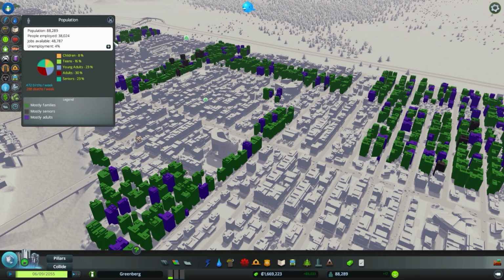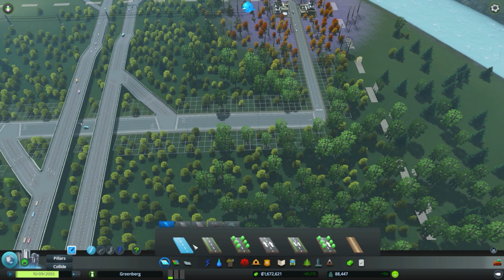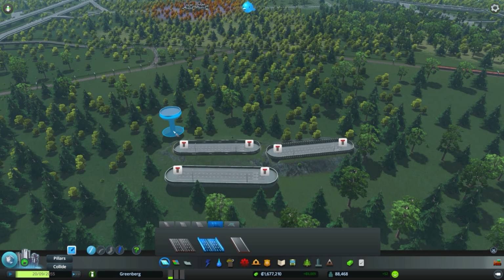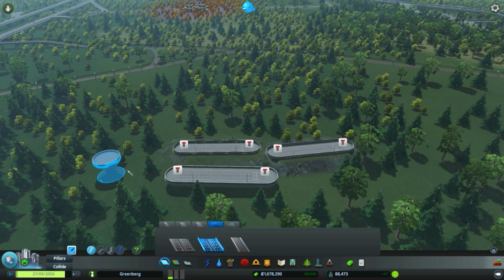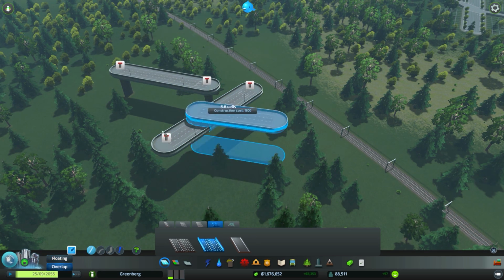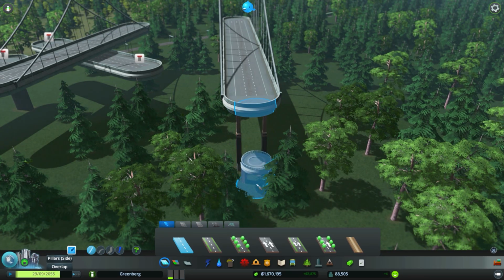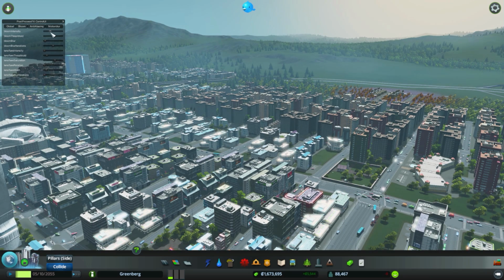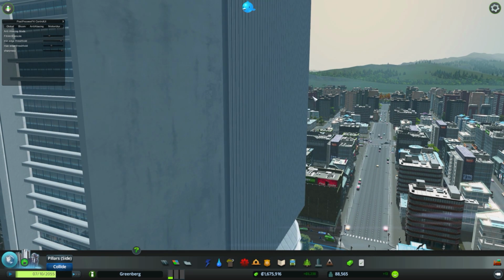Mod Spotlight 3 - Cities: Skylines